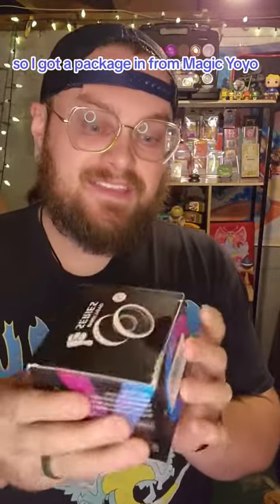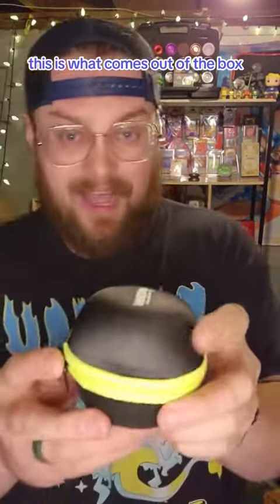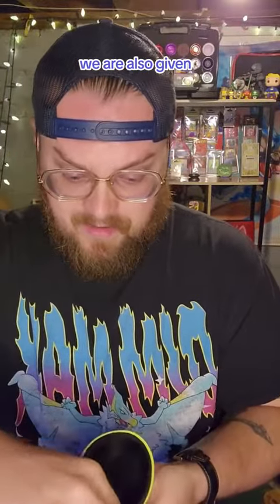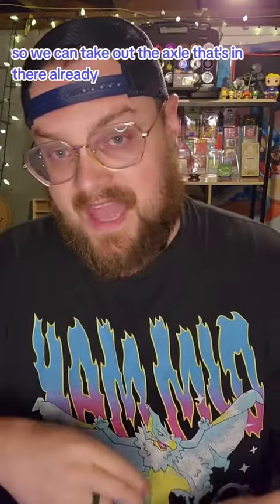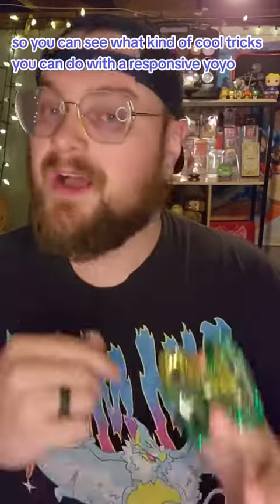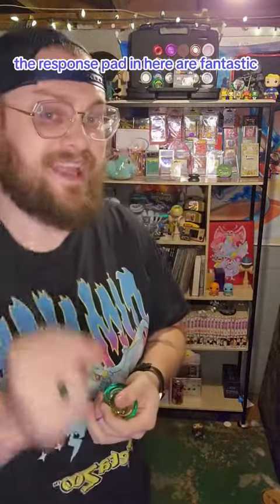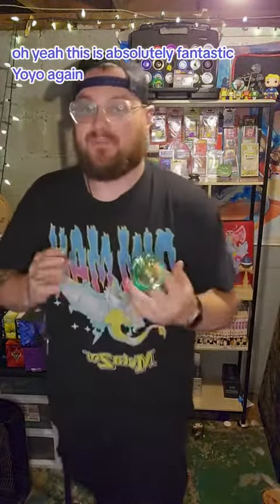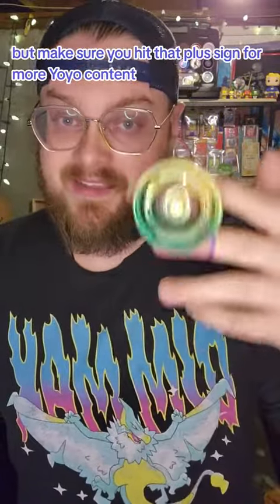NEW COLORS Magic YoYo K2 Crystal YoYo Unboxing Best Cheap YoYo.